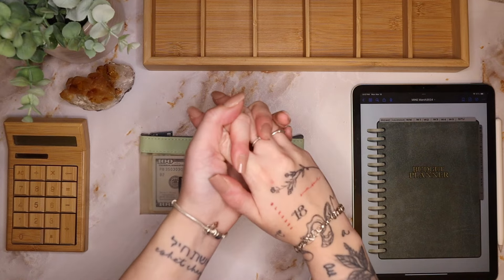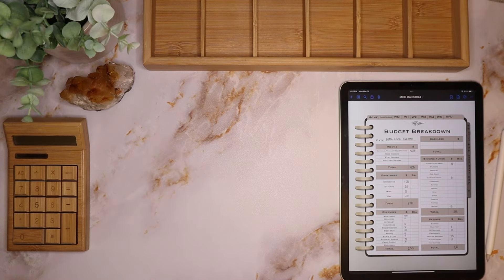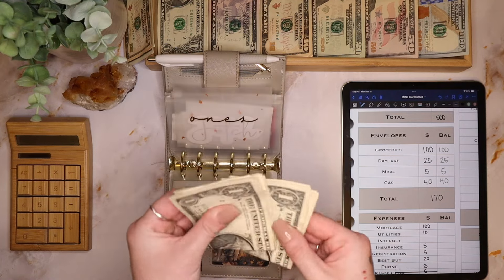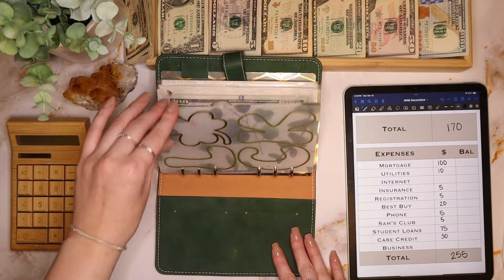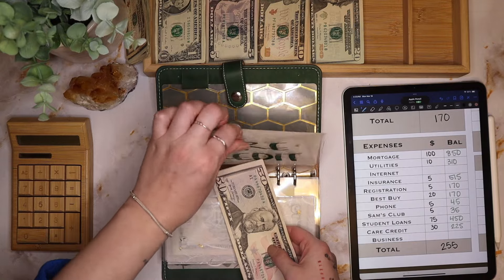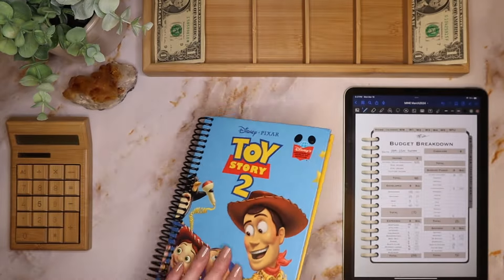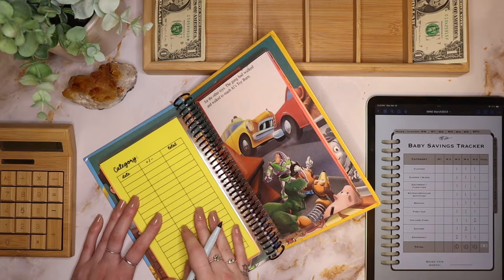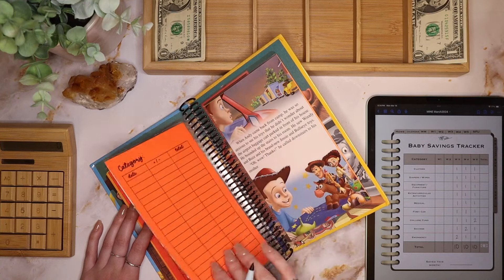$430 Cash Envelope Stuffing | What Is My New Savings Binder For?? | March #4 | 24 Year Old Budgets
Digital Planners

Come get cash back on Fetch with me!  Sign up w/ code 71R4G & get extra pts when you scan your first receipt

Interested in investing?  Try Robinhood!  Join Robinhood with my link and we'll both get a free stock 🤝

CODE: LILYBUDGETS

Etsy shops with items in my videos:

Intentional Living
Sav Saves

Cash Tray:
Calculator:
Faux-Leather Binders:
Apple Pencil:
Apple Pencil Tip:
Table Top Vinyl:
Bank & $1 Challenge Zipper Pouch:

A7 Wallet Envelopes:
Business Binder Envelopes
Car, Registration, & Insurance Envelopes:
Bills/Expenses Binder Envelopes
Home/Savings Binder Envelopes
Deck of Savings